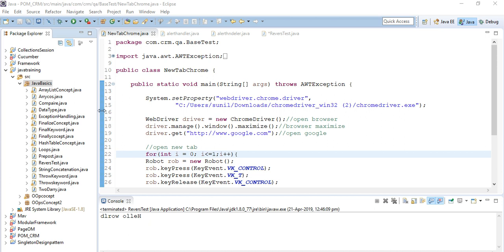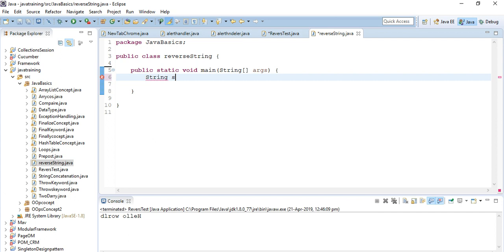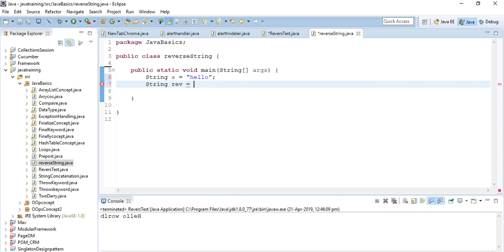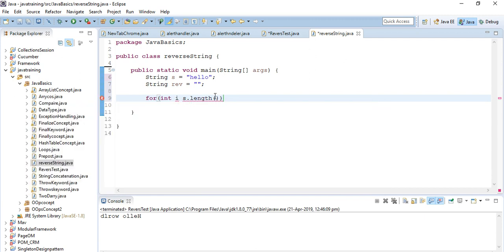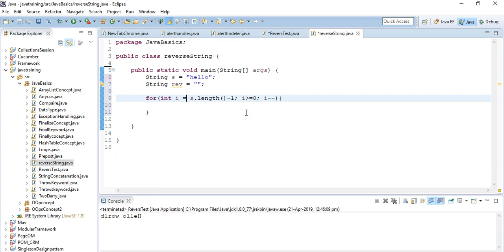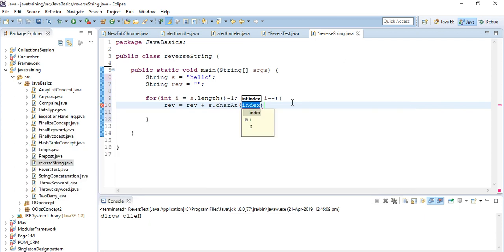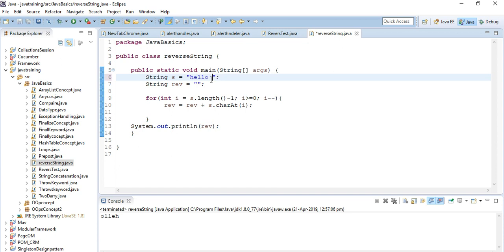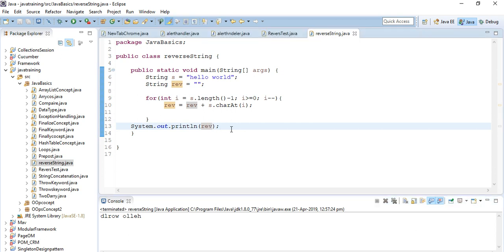Reverse string in java using for loop. How to print a string in reverse order.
This is a java program for print the string in reverse order

using for loop

Java interview
selenium automation interview